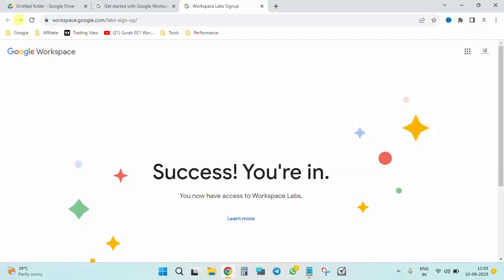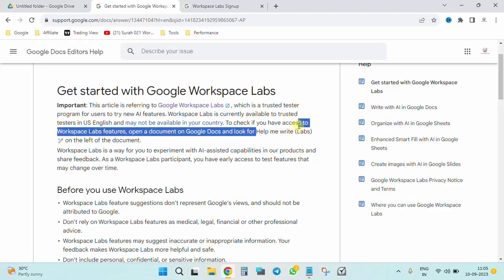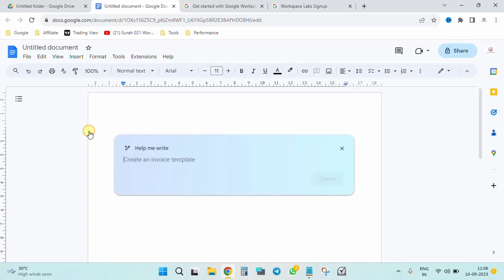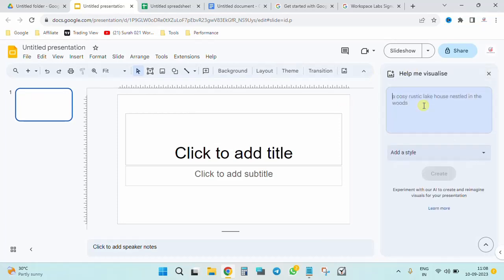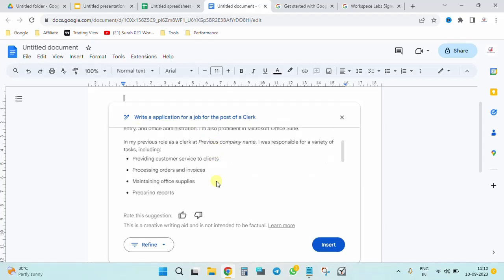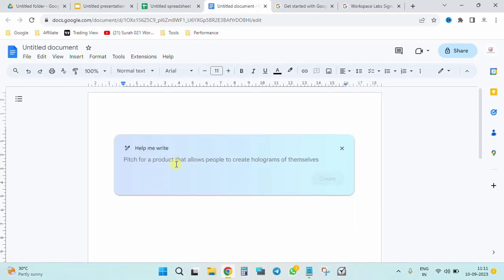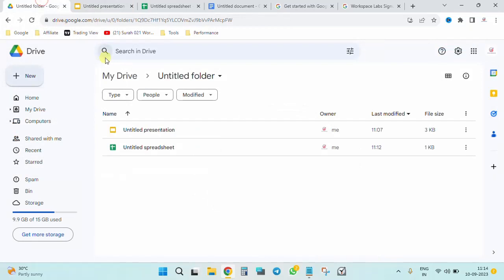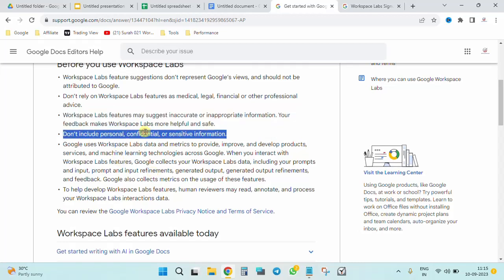Google Workspace Labs Use AI for Daily Tasks( Gmail & Drive)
Using AI within Google Workspace to boost productivity and creativity

Artificial intelligence (AI) is rapidly changing the way we work. In the past few years, we have seen AI being used to automate tasks, improve decision-making, and generate creative content.

Google Workspace is a suite of productivity tools that includes Gmail, Docs, Sheets, Slides, Meet, and Chat. Google is constantly adding new AI features to Workspace to help users be more productive and creative.

free ai tools for content creation, top 5 ai tools, learn ai tools